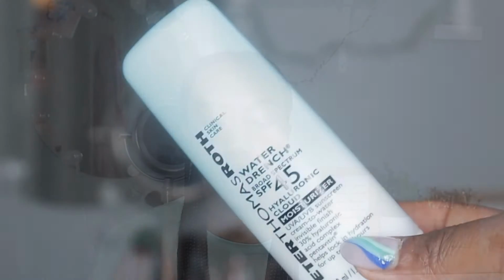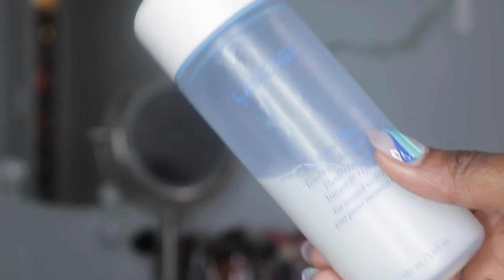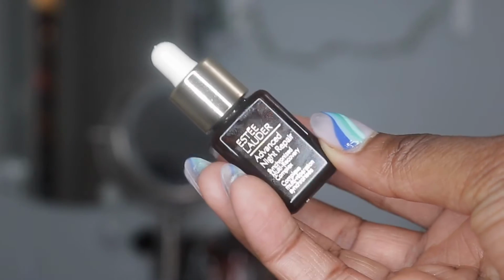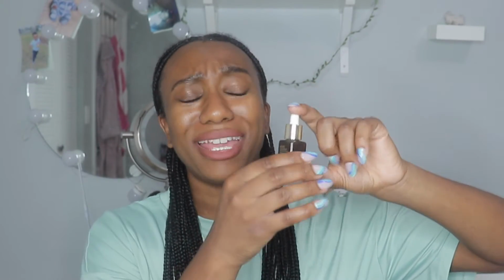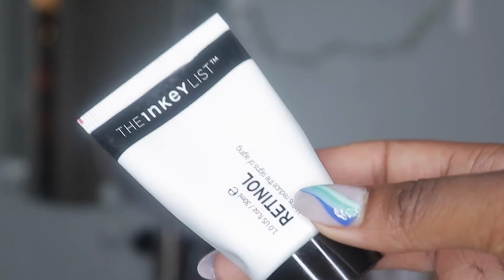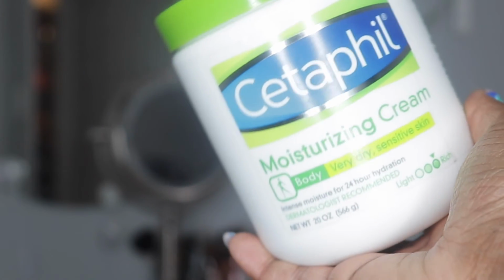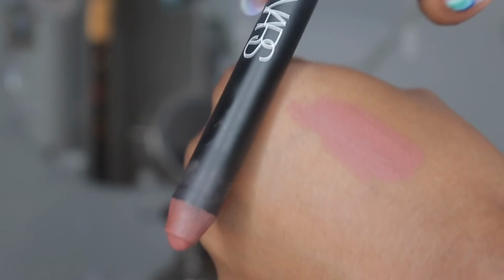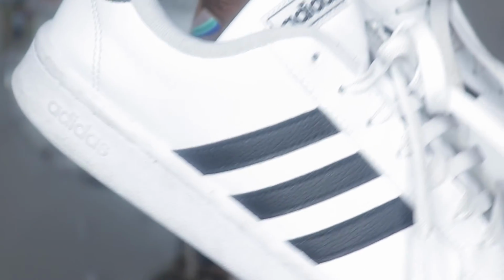JUNE FAVORITES|2021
Hey Guys!!! [ WATCH IN 1080 HD ]
In today's video I will be sharing with you all of my June favorites. There are some products that I have been really loving this June and I wanted to share them with you. Let me know some of the products that you've been loving in June in the comment section. Also, what types of videos do you wanna see?

“ A Flower Does Not think of competing to the flower next to it, it just blooms"
Products Mentioned:
Peter Thomas Roth Hyaluronic  Hydrating Moisturizer SPF 45
Laniege Cream skin Toner and Moisturizer
The Inkey List Anti- Aging Serum
Cetaphil Moisturizing Cream body for dry and sensitive skin
NARS velvet Matte lipstick pencil ( Dance Fever)

Hey Guys! I'm Krystelle, just a simple girl who loves makeup ! On my channel I do tutorials, makeup hauls, fashion hauls, first impressions. I like to keep it pretty simple. I also am open minded to trying new videos so if you have any suggestions please let me know!

I post every Tuesday and Thursday and  some weeks I may even throw a bonus video ;). That is where I will keep you guys updated.

**I just want to remind you that you are a beautiful individual and you can do it and don't  EVER underestimate yourself! xoxo